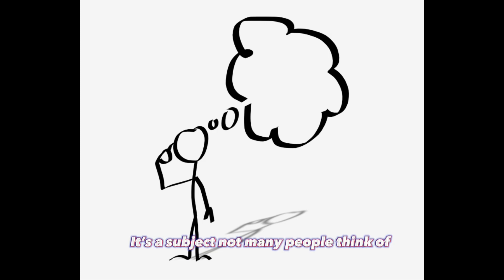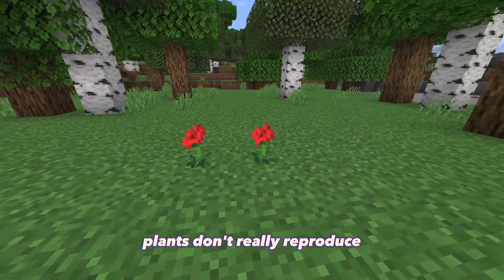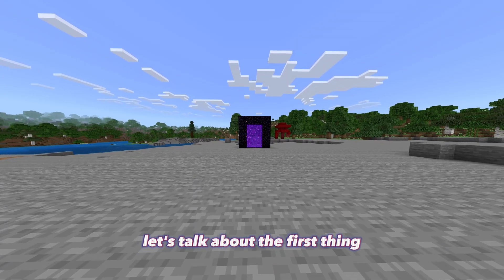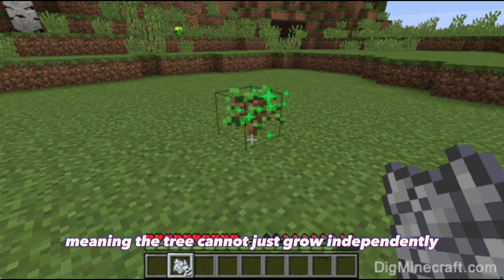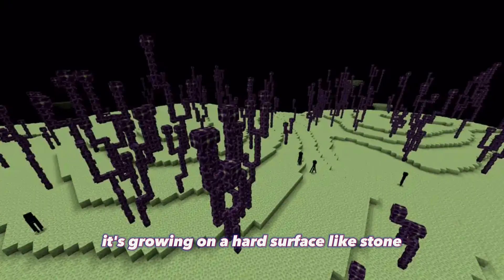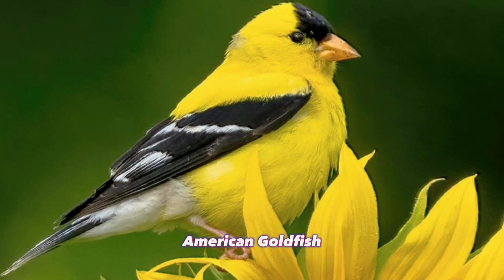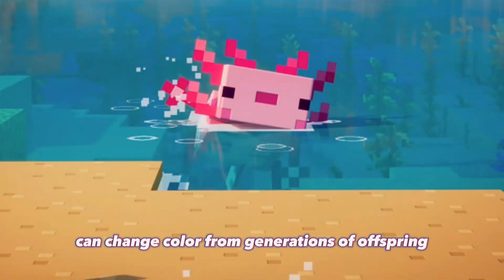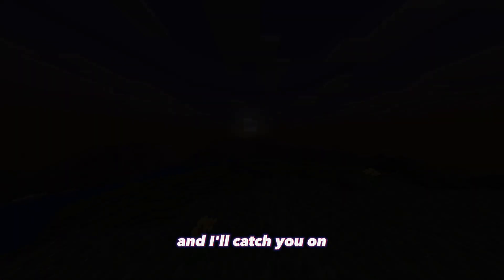How realistic is Minecraft biology?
In this video, i go over the differences between the biology in minecraft. From the plants to the animals. I also dont touch on the ocean cause i already made a video on that :)
Comment meow if you seen this!